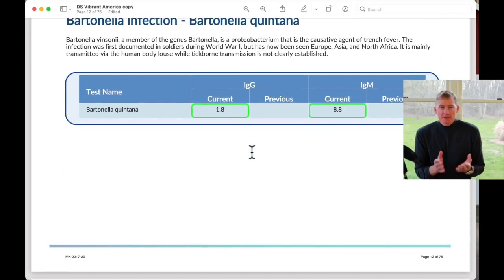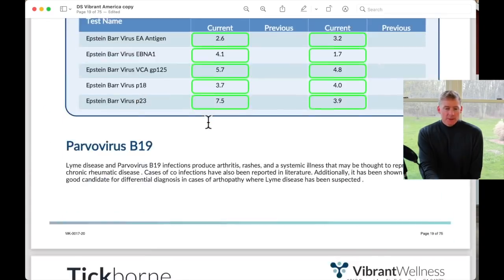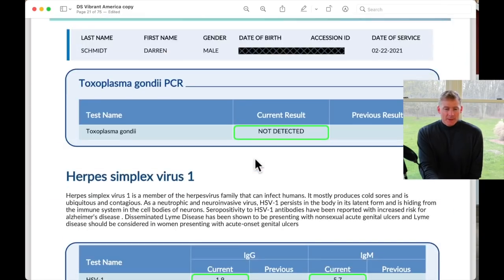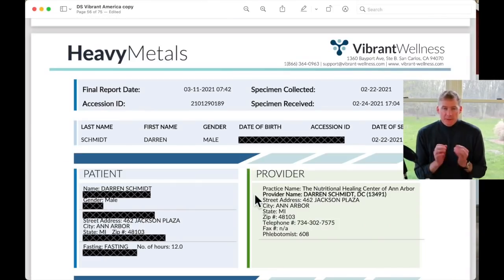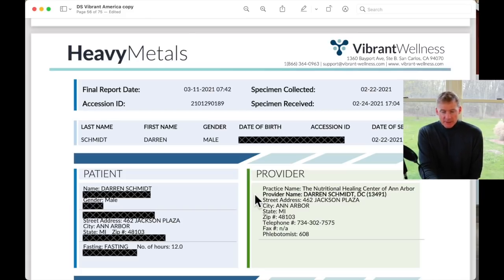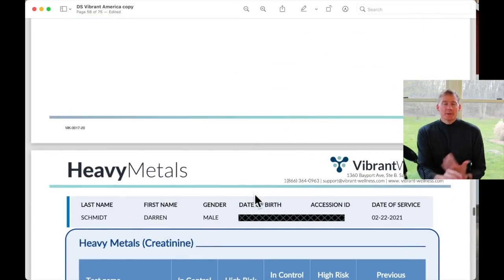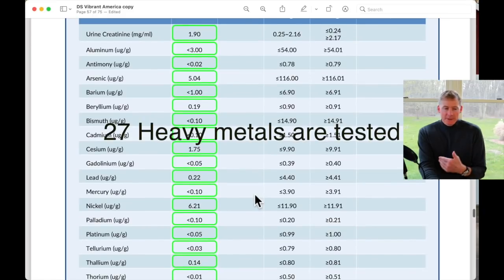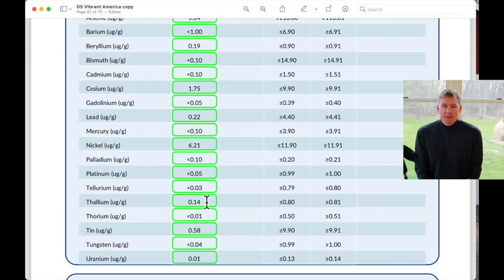Lab Testing For Top Causes of Chronic Illness.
How To: Lab Testing For Top Causes of Chronic Illness.
0:00 intro
0:03 Why these labs are important
0:40 why vibrant America. Mycotoxins example
2:12 how patients order
2:32 Main causes of chronic illness
3:00 what Is Lyme disease
4:00 How to read the labs
4:30 summary example for Lyme test
6:10 Seeing specific examples.
7:50 Heavy metals lab results/ examples
8:33 mycotoxins lab results/ examples
9:28 When I sued my landlord
9:52 moldy house examples.
10:20 Chemicals, Glyphosate
11:08 specific chemicals, plastics
12:17 Viradchem Binder detoxes plastic
12:48 Most Dr’s and hospitals don’t test these
13:55 The two parts of healthcare
15:00 Gut parasites, viruses, bacteria, etc.
18:09 How you can get these tests
18:36 Why these tests are awesome
18:49 Consumer demand is important- this means you!

1. If you are in the Ann Arbor, Michigan area

2. Not local to the area but would like to travel

3. Not local and not looking to travel

4. Not looking to become a patient but interested in learning